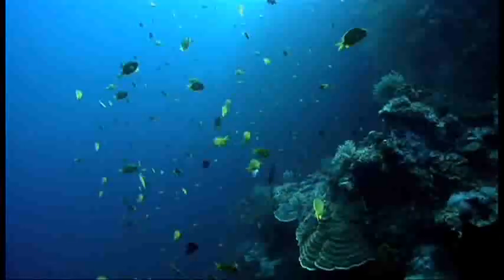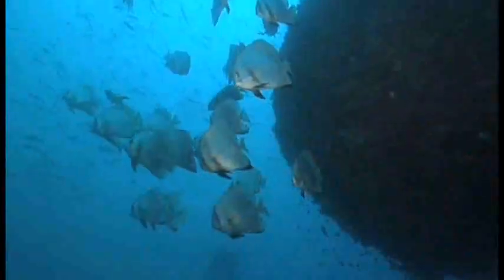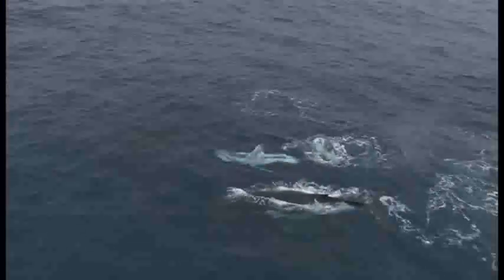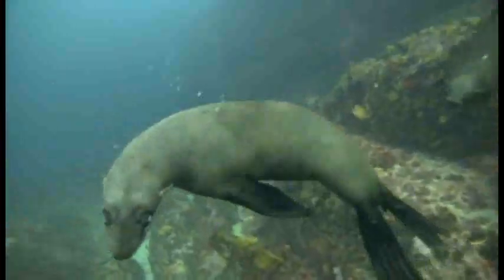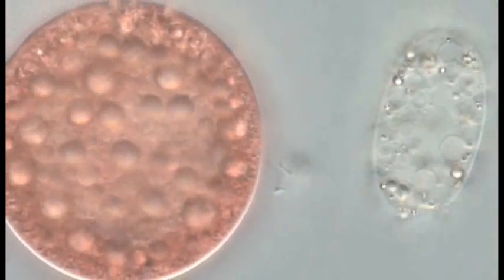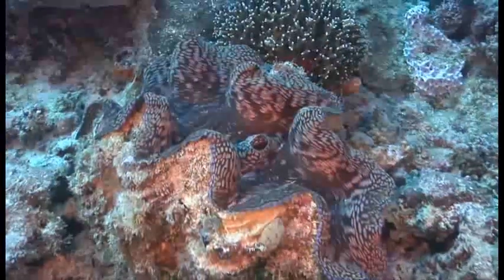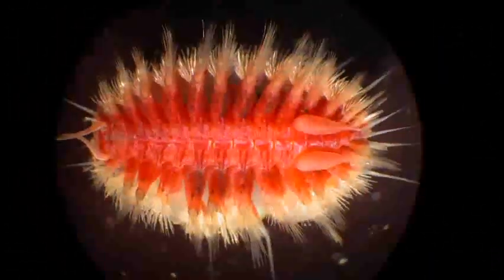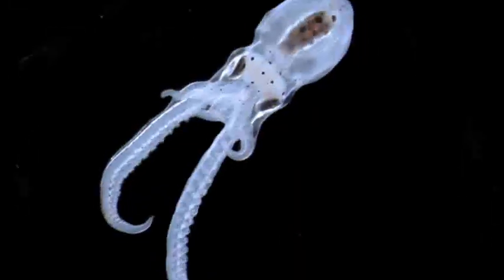"What Lives in the Sea?" Video News Release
Co-produced by National Geographic. Video footage provided by Rick Morris, R.E.M Films, MAR-ECO, ICoMM, and National Geographic. To view the full "What Lives in the Sea?" press release, please

The Census of Marine Life is a global network of researchers in 89 nations engaged in a 10-year scientific initiative to assess and explain the diversity, distribution, and abundance of life in the oceans. The world's first comprehensive Census of Marine Life - past, present, and future - will be released in October 2010.